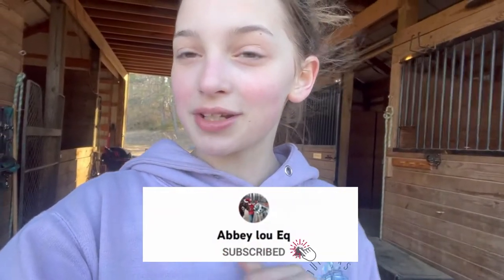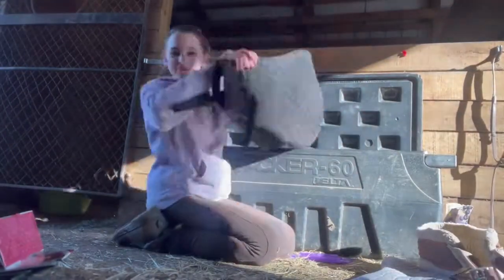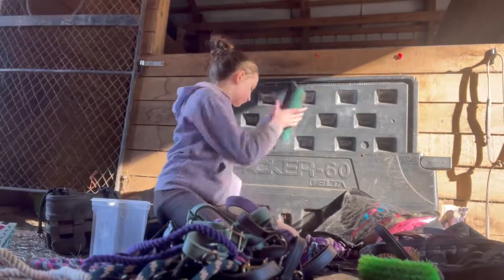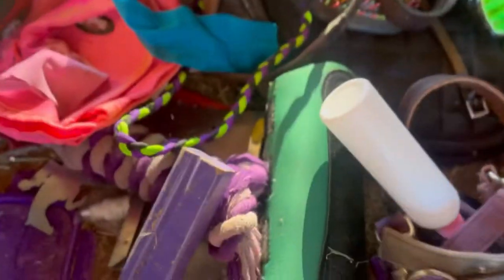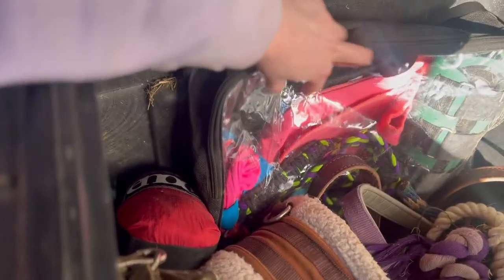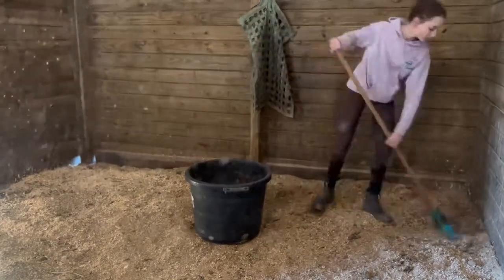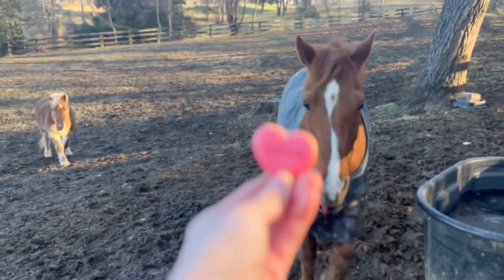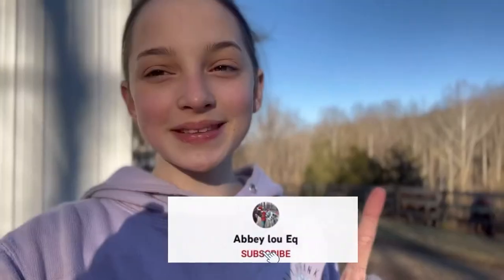Barn vlog! | organizing,treats,etc!